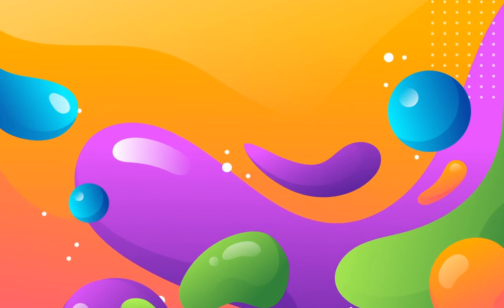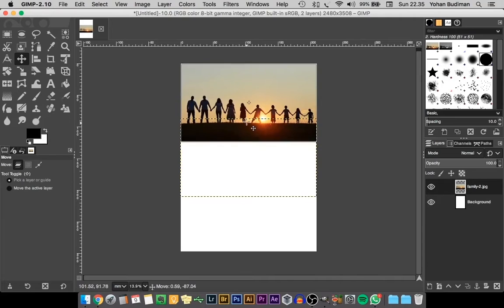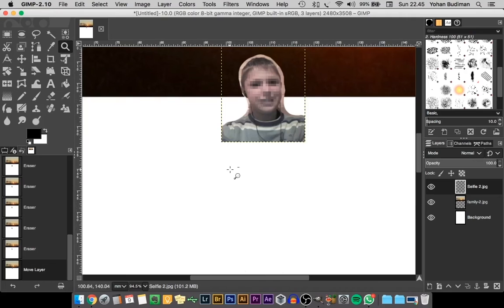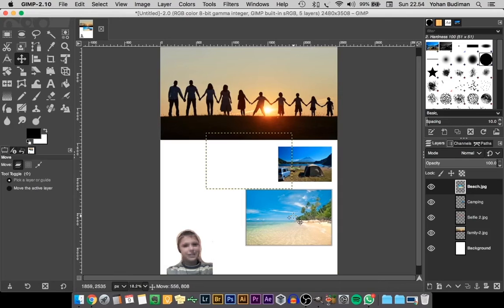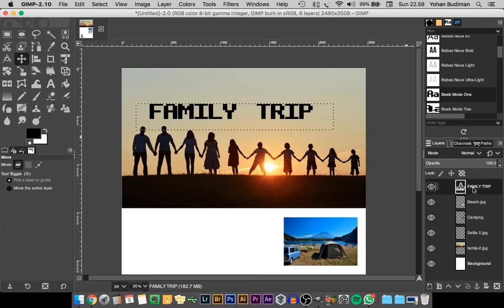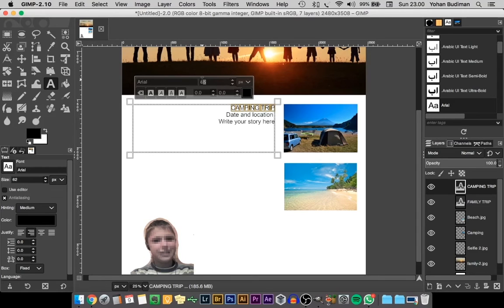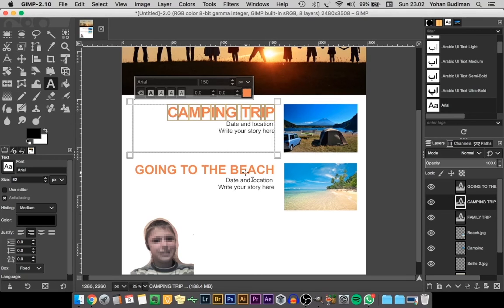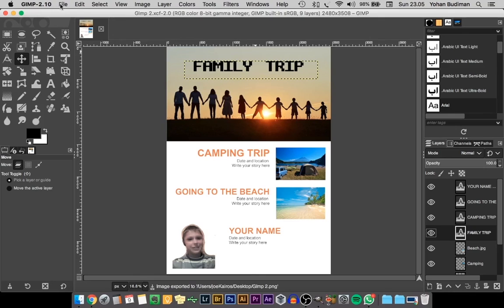How to create a simple poster in GIMP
this video is a tutorial video of how to use GIMP for making simple poster.

the main goal is to get to know the tools and what they can do when we use them, specially the move tool, eraser tool, layers, and layout your design

I hope whose who watch my video can atleast duplicate the basic skill that i shown in the video

Cheers!!